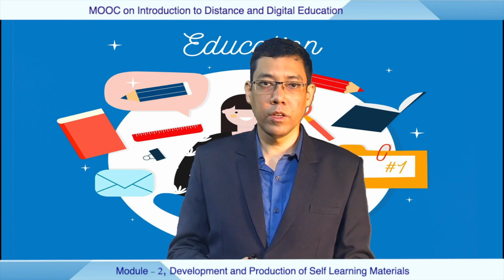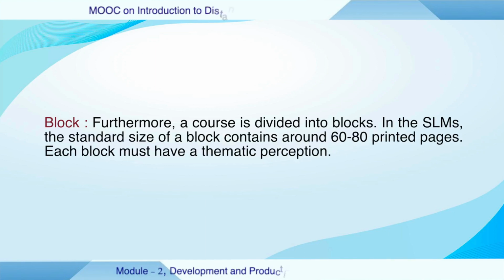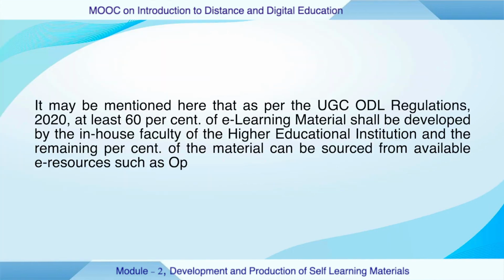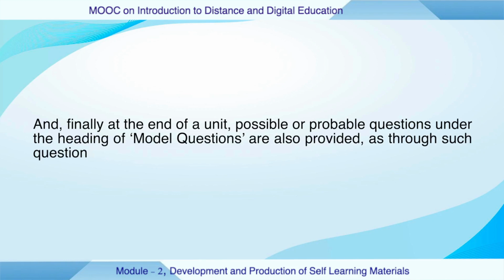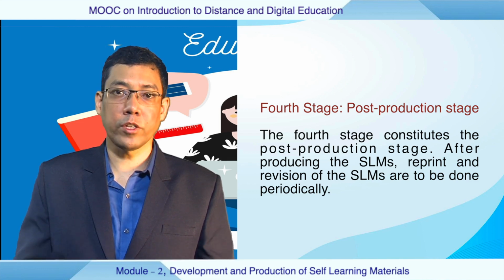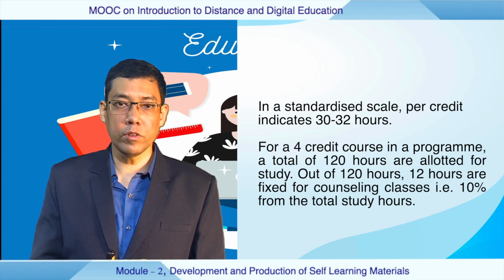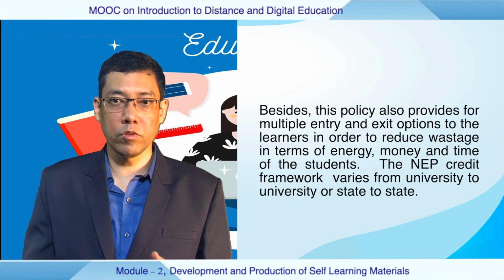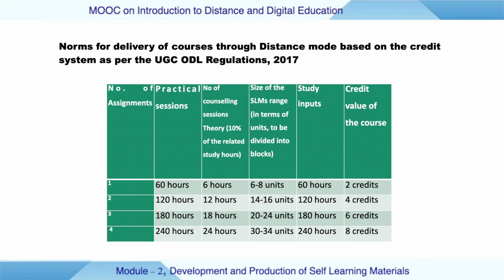Development and Production of Self Learning Materials